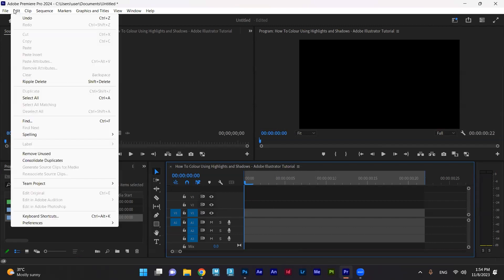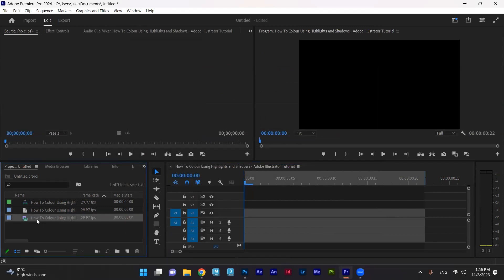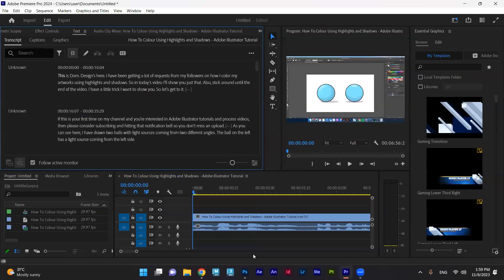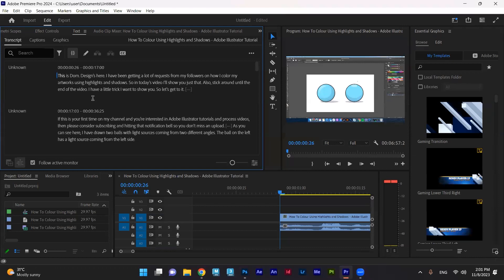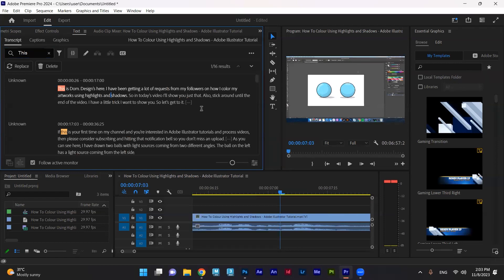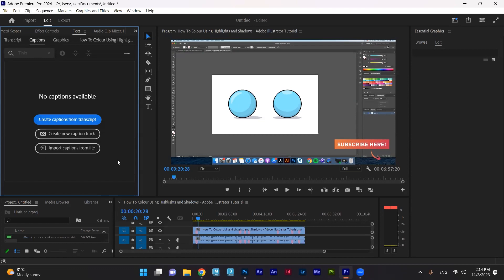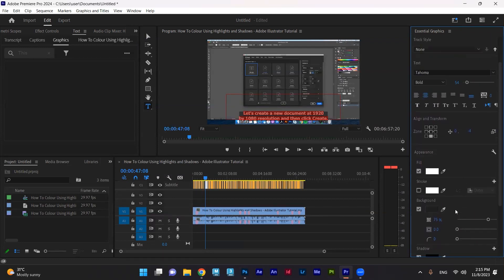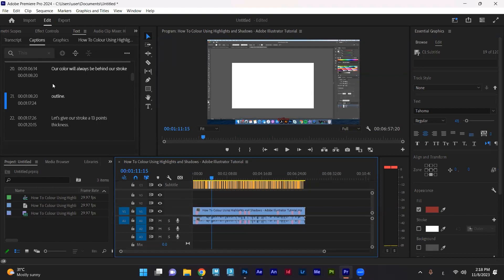Adobe Premiere Pro 2024 - AI tools Part1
This video explains the following:
Transcription
Captions